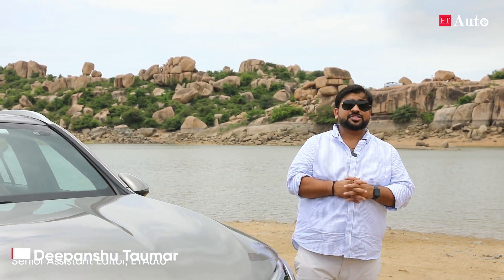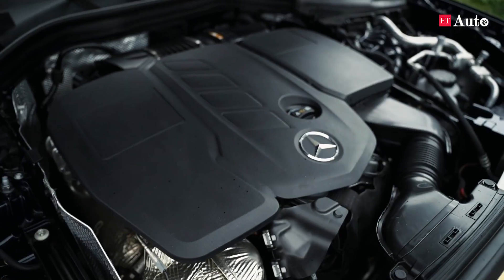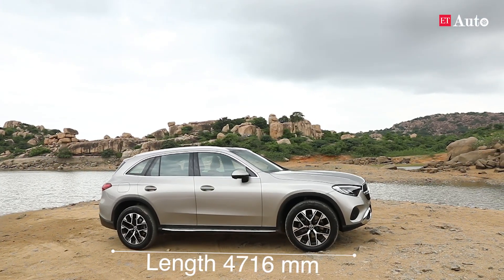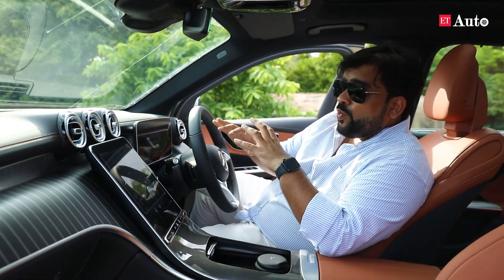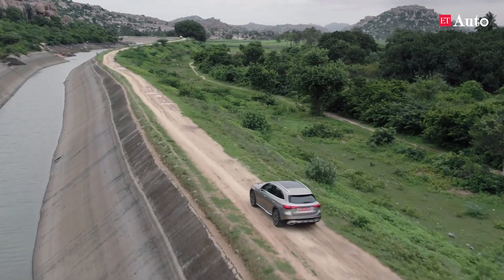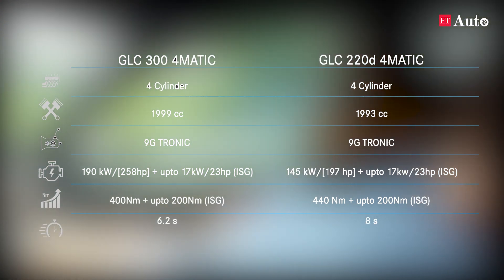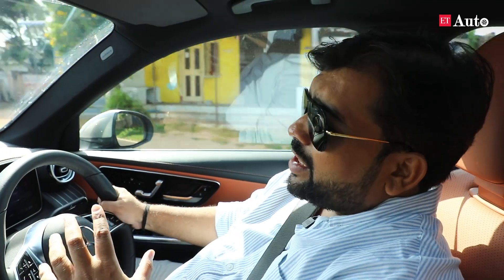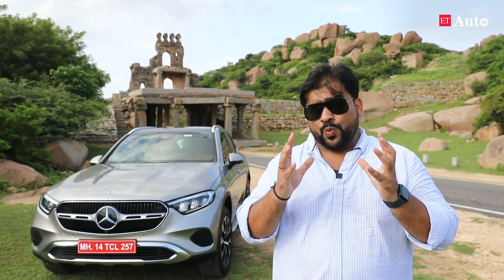Mercedes Benz GLC First Drive Review: Best Becomes Better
India’s largest luxury car manufacturer Mercedes Benz India has launched its second generation GLC at INR 73.5 Lakh . The company has already received bookings of 1500 units and is eyeing double digit growth in 2023. With new tuned up engine, off-road packages and just the right features, Mercedes Benz GLC is ready to take on the competition with its might.